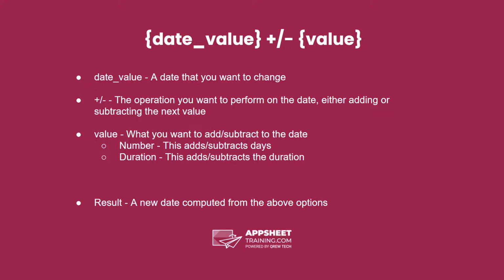Expressions for Computing Dates in AppSheet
AppSheet Training Documentation for {date} +/- {number-of-days}/{duration}
Category: TIME
Result: Date